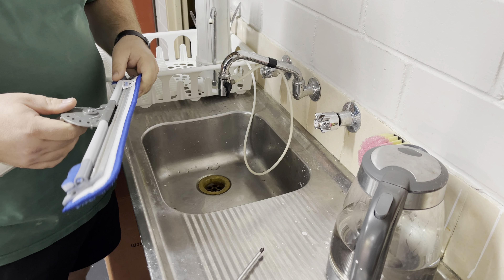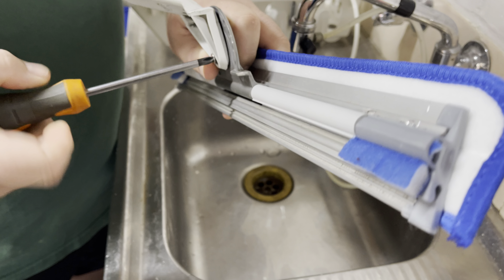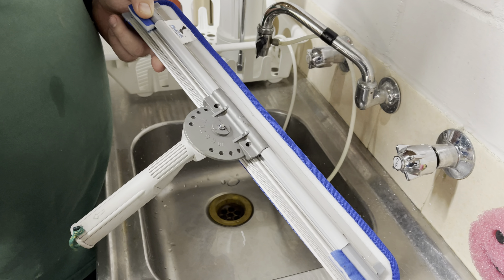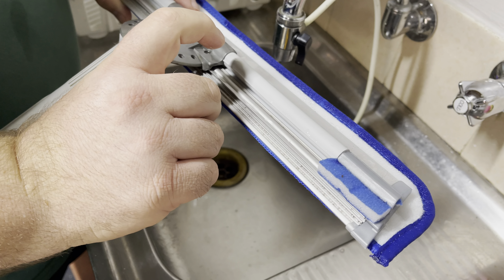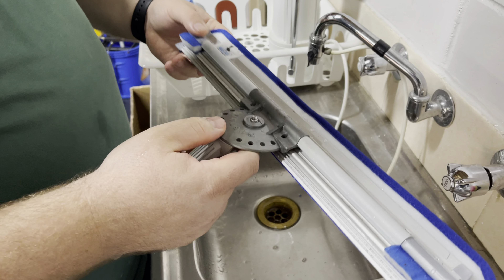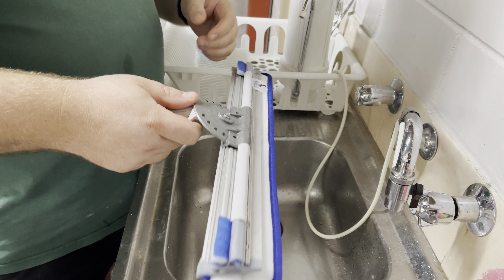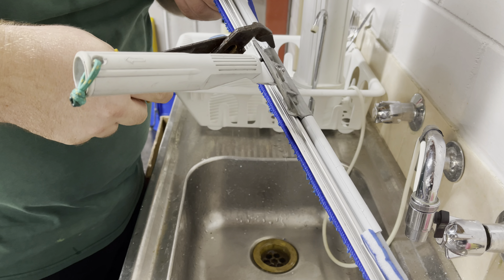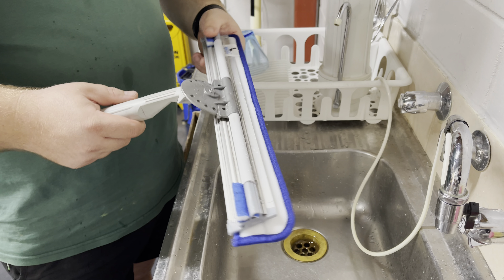Wagtail High-Flyer V2 Maintenance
In this video we show you two common maintenance items for the Version 2 Wagtail High-Flyer